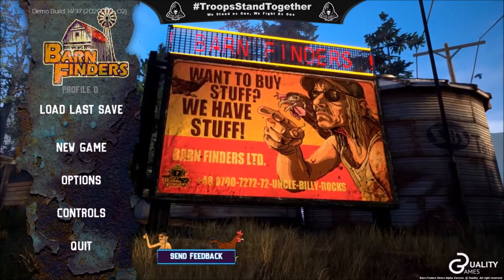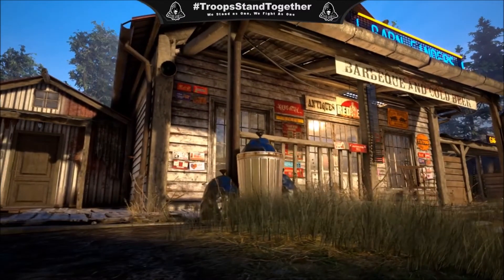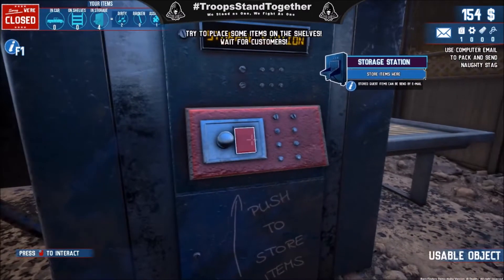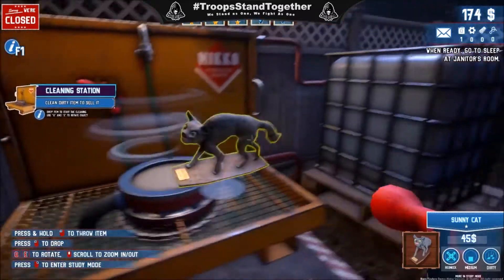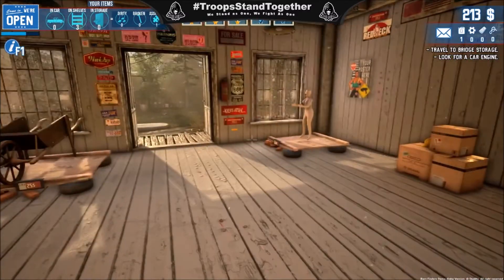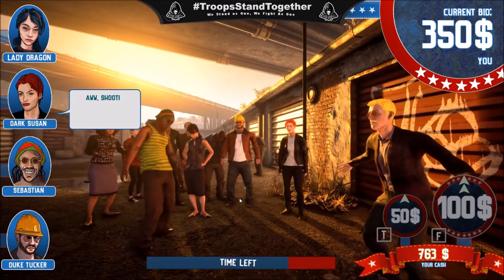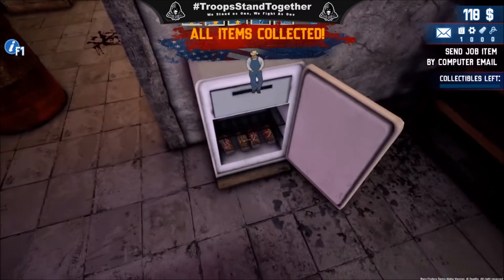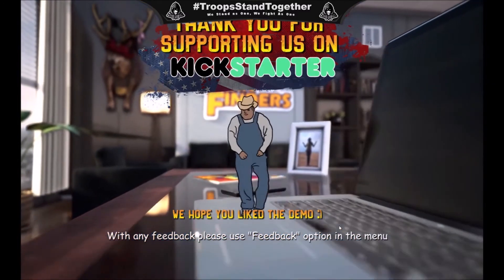Barn Finders Demo First Look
▶Here is the webpage for the Kickstarter of this game

..the end..